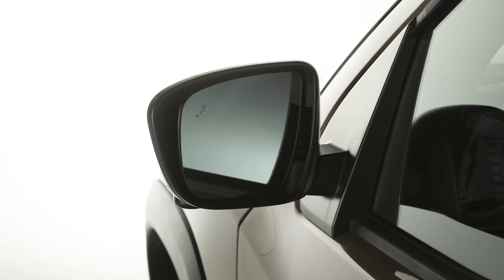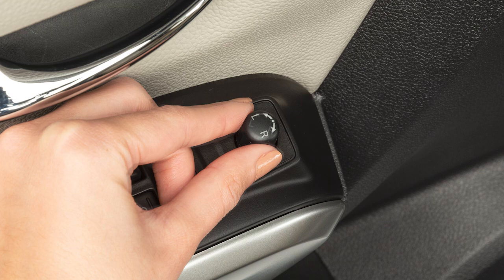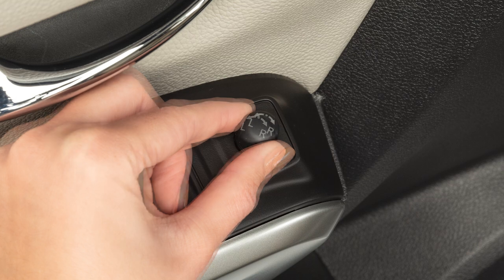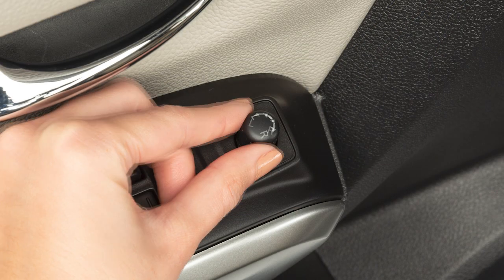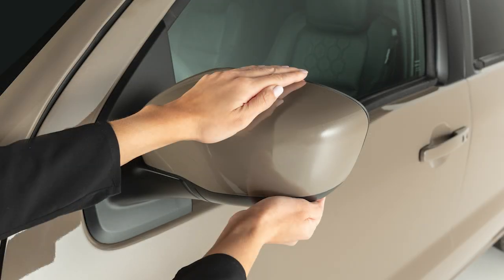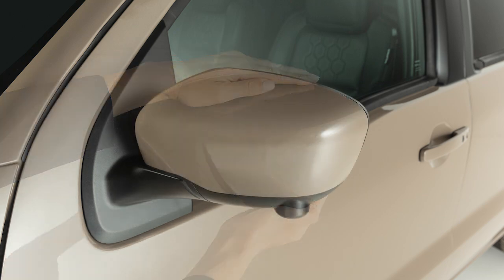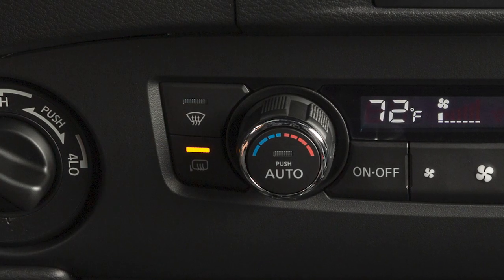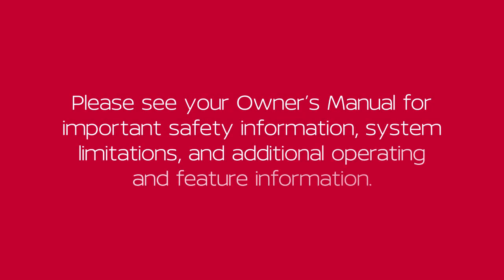2025 Nissan Frontier - Outside Mirrors